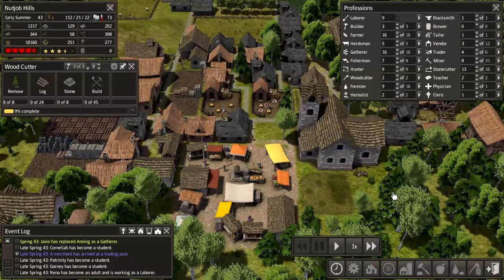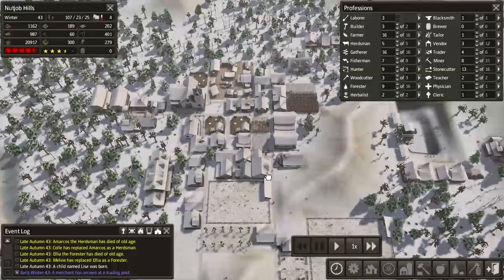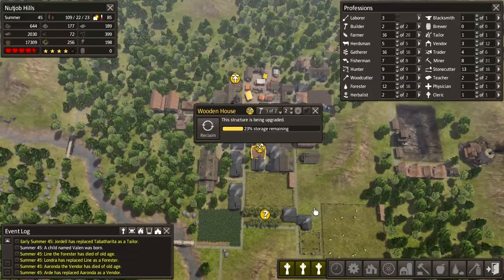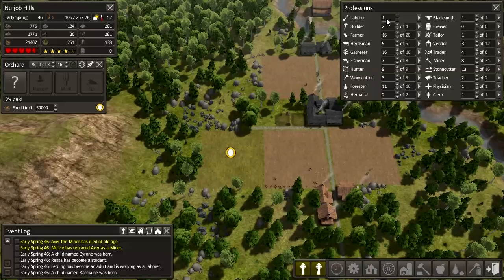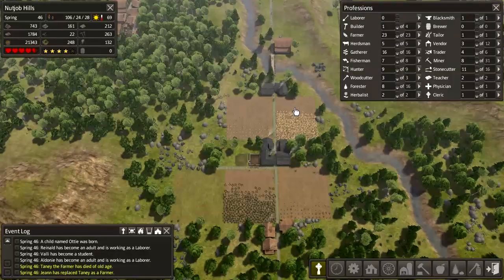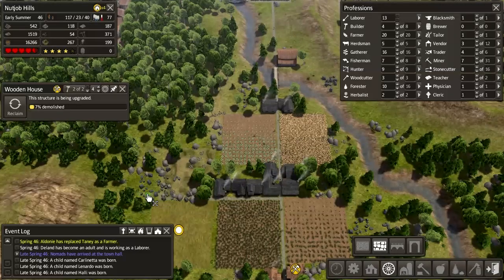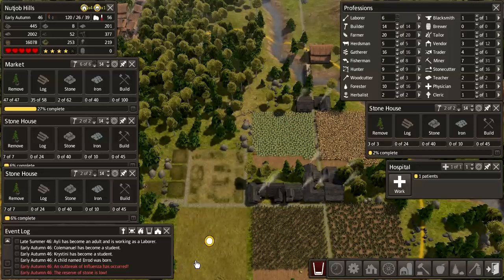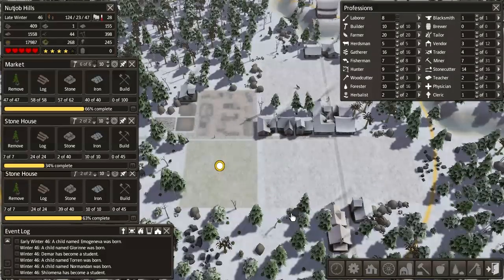Banished 011 - Windoze Stole My Cherry Seeds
Adding to farms and starting to grow more orchards but then windoze crashed before I could save after buying cherry seeds..  now I have to wait through who knows how many merchants before I can start getting seeds for the orchards again.

These crashes have made this video take forever to make

Welcome to Banished, perhaps the most highly anticipated strategic city building game in years.

Banished is a city-building / management strategy game.  You are in control of a group of exiled travelers restarting life in a new land.  They have only the clothes on their backs and a cart filled with supplies from the homeland they were thrown out of.  (makes me wonder if they were all that bad or if they just said bad things about the king/mayor/whatever and he/she/it just couldn't stand criticizm)

Game visuals and music used with express permission from Shining Rock Software